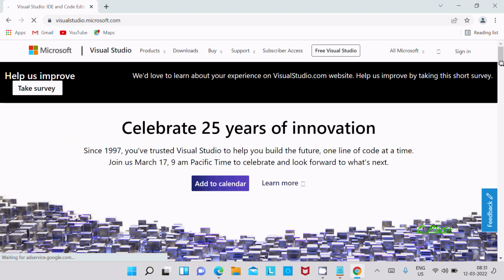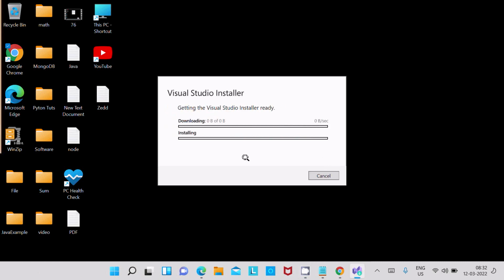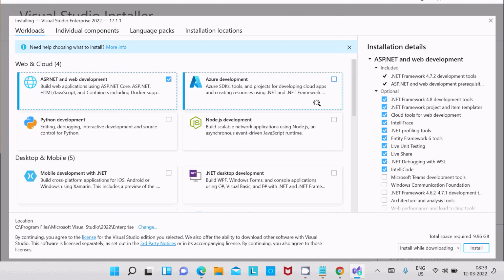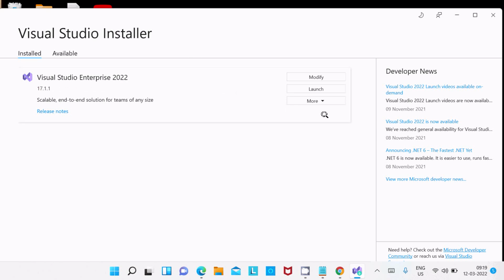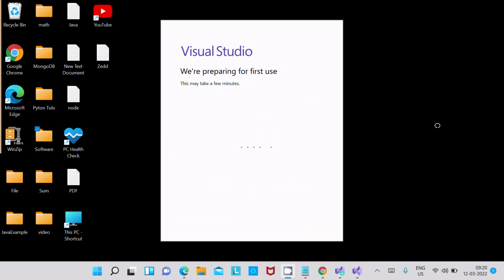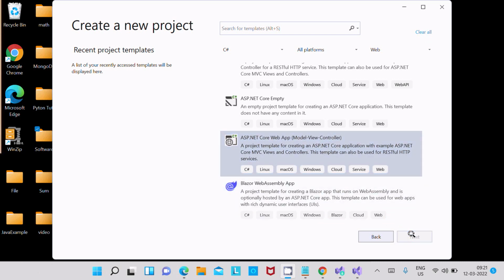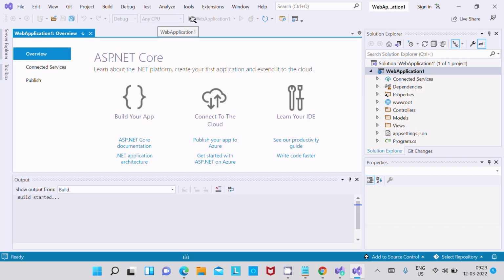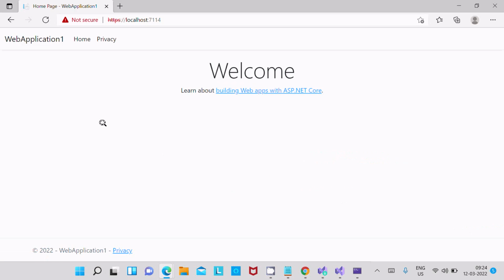How to install ASP.NET on Visual Studio 2022 | Windows 11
install asp.net

install asp.net on windows 11

How to Install and Setup Visual Studio 2022 for ASP.NET

install visual studio 2022 for asp.net

asp.net installation on visual studio 2022 on windows 11

create mvc project using visual studio 2022